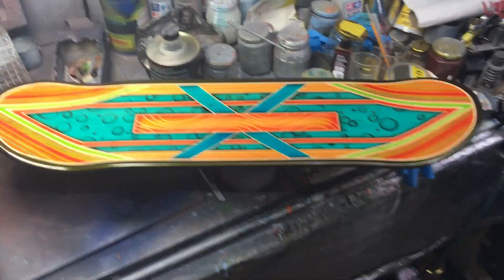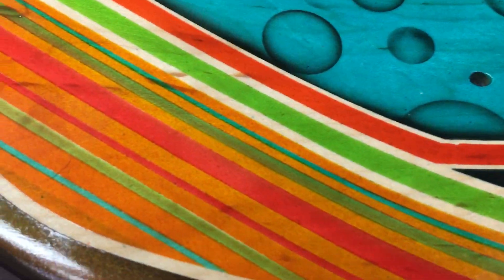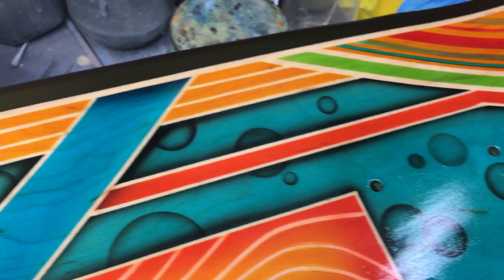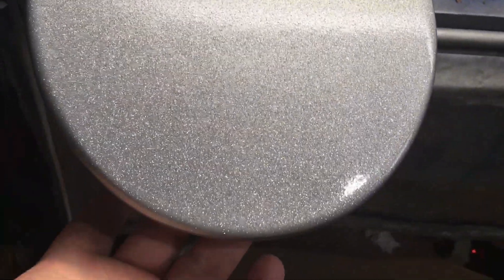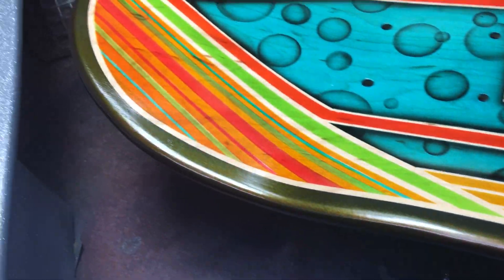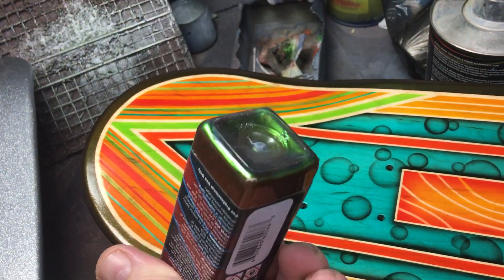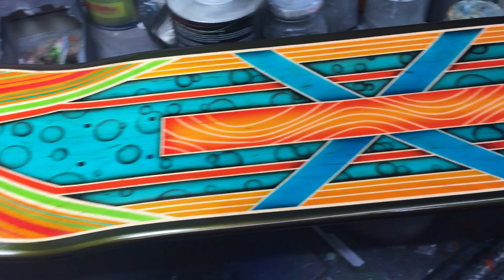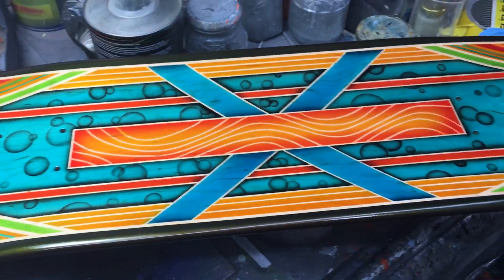Candy painted skateboard wall art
Painted this in candy paints over bare wood as to show grain through